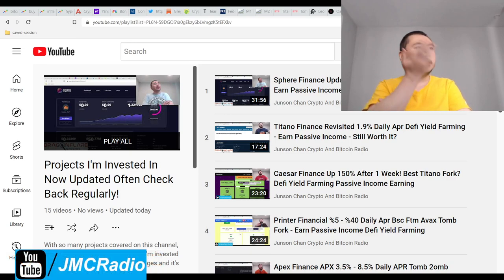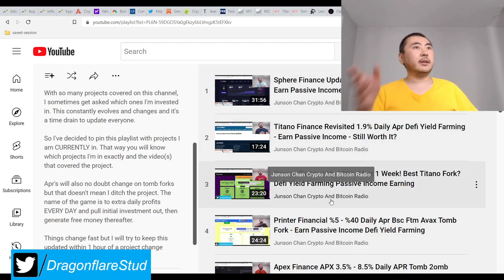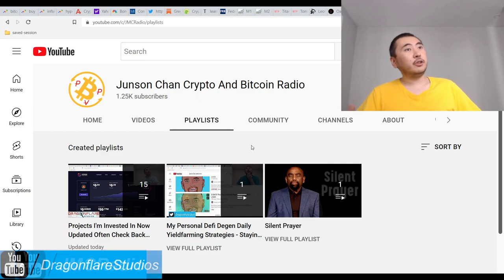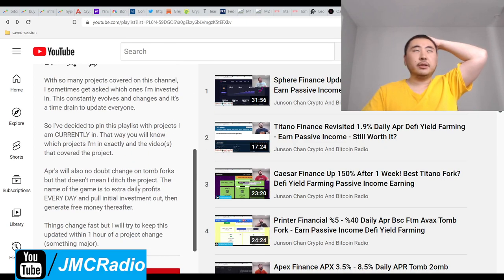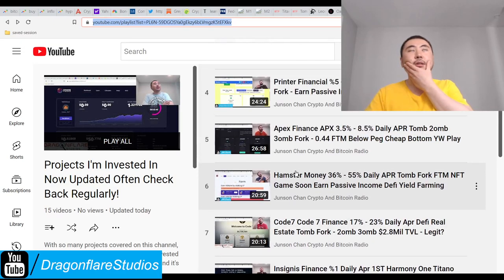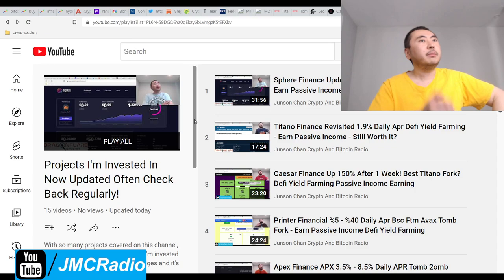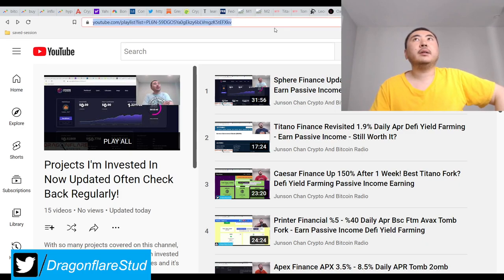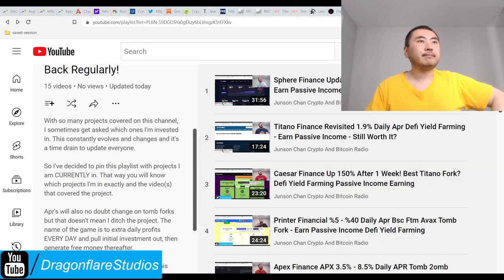How To Find Out Easily Which Tomb, Titano, Sphere, Web3, Safuu Projects I Invest In - Defi Yield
Check back with this playlist regularly to see which projects I go in and out of. Hopefully it'll just be new projects 99% of the time and rarely any projects that get removed.

The money is made in daily profit taking and staying in for the long term. This necessitates that all projects that I invest in are legit, stable, and will endure for a long time, thus throwing out passive income for a long long while.

This is a marathon, not a sprint.